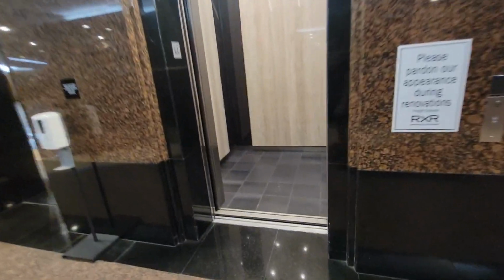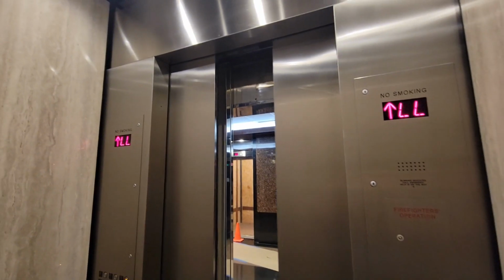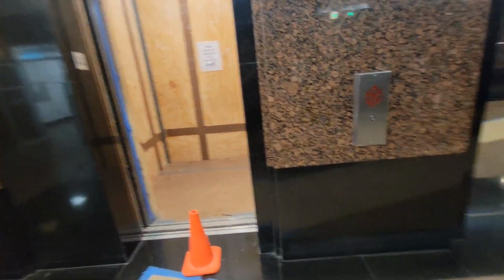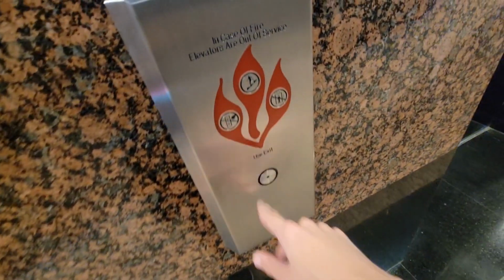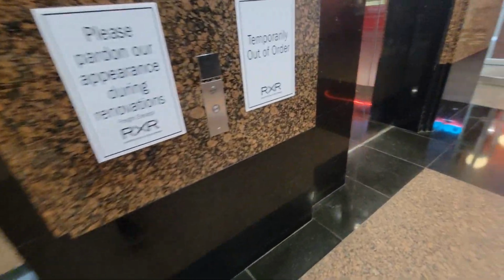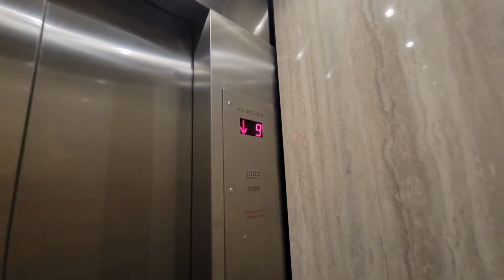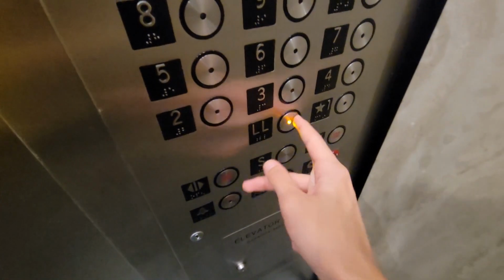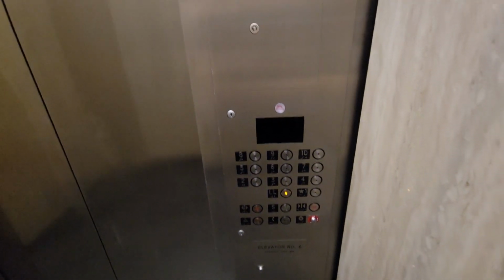Nice Dover Traction Elevators @ 333 Earle Ovington Blvd, Uniondale, NY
8 elevators to serve this building. 6 could've been enough. I believe these were originally Dover.

Tech Specs:
Brand: Unknown
Originally: Dover
Maintenance: ??
Model/Fixture: Monitor TR1200
Type: Traction
Floors Served: LL, 1-10
DT Rate: 1/10